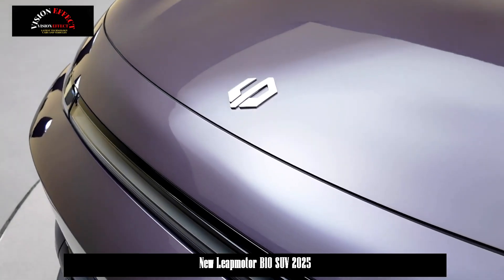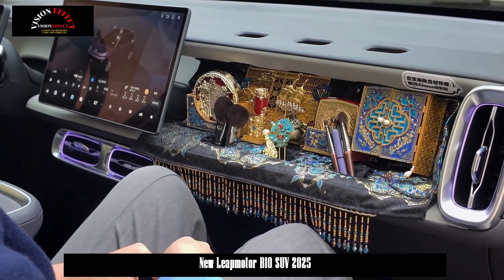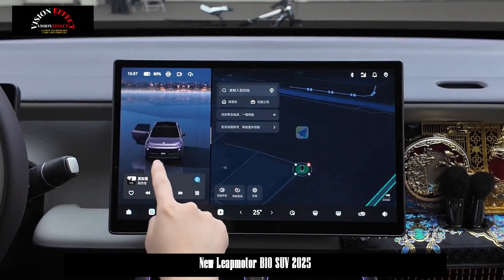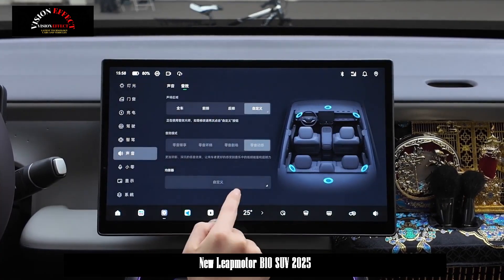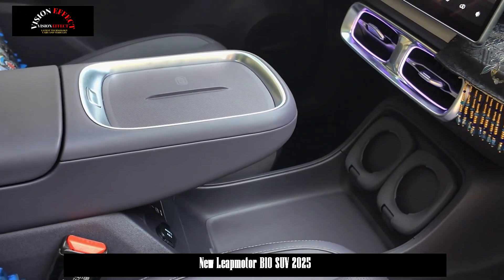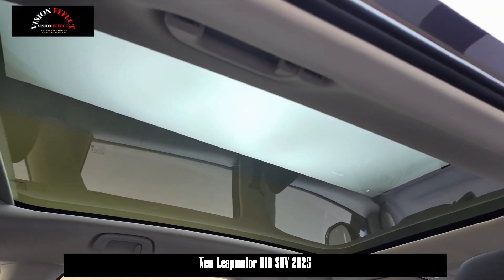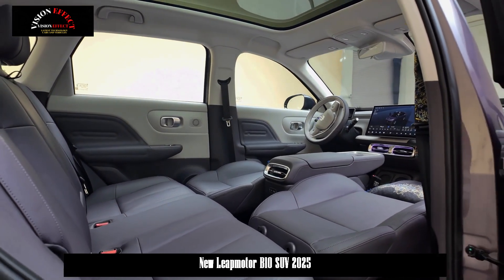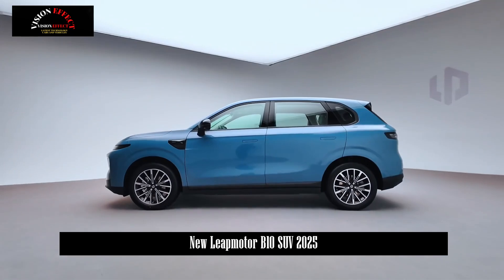B10's Interior Details Revealed | Here's the Highly Anticipated Video | Leapmotor B10 SUV 2025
Leapmotor has released the interior images of the B10. The interior of the Leapmotor B10 adopts a simple design style as a whole, but in front of the co-pilot, there are six innovatively designed "expansion holes" in the vehicle, it seems that there are many ways to play with the interior.

In particular, the interior of the Leapmotor B10 has two interactive screens: the instrument panel and the central control screen. The central control screen is a 14.6-inch 2.5K high-resolution screen. In addition, the vehicle is equipped with a Qualcomm Snapdragon 8295 chip. It is worth noting from the images that have emerged that the steering wheel style of the Leapmotor B10 will also be changed to a double-spoke style, equipped with two cylinders, and there will be fewer physical buttons throughout the vehicle.

Of course, the most prominent point of the car's interior is in front of the co-pilot. The car is not only designed with a small platform, but also reserved six expansion ports. These expansion ports can be used to expand mobile phone holders, small desk boards and other items, which is very clever.

Leapmotor B10 is a global model built on the LEAP3.5 architecture B platform. The new car is positioned as a compact SUV with an estimated price of 100,000 to 150,000 yuan.

In terms of appearance design, the new car continues Leapmotor's family style; the closed front face and three-stage LED daytime running lights make it quite recognizable. Looking at the dimensions of the new car, the length, width and height are 4515/1885/1655mm, and the wheelbase is 2735mm.

It is worth mentioning that the high-end models of Leapmotor B10 will be equipped with laser radar, and the car is also equipped with 8650 intelligent driving chip, which means that the car is likely to have more advanced assisted driving functions in the future.

In terms of power, it is a pure electric model with a maximum motor power of 160 kW. It adopts CTC battery chassis integration technology, and the CLTC pure electric range exceeds 600 km.

Source: Pcauto